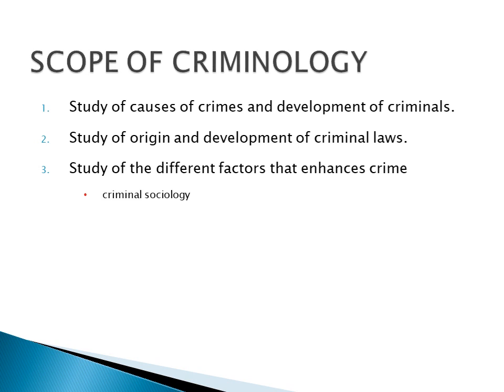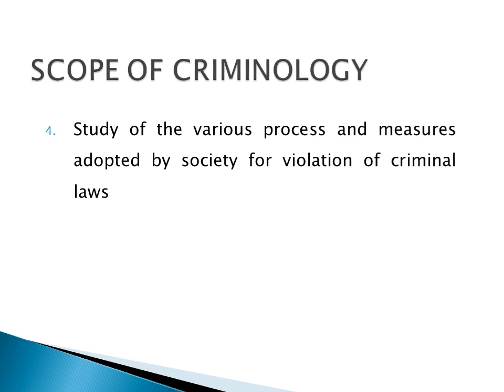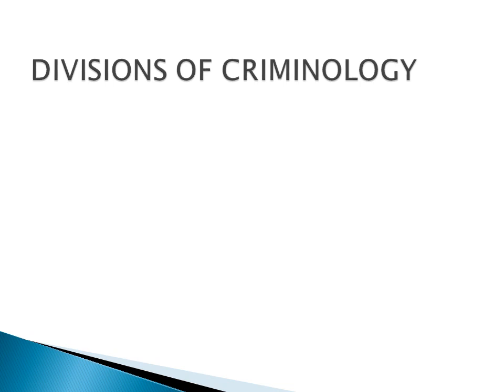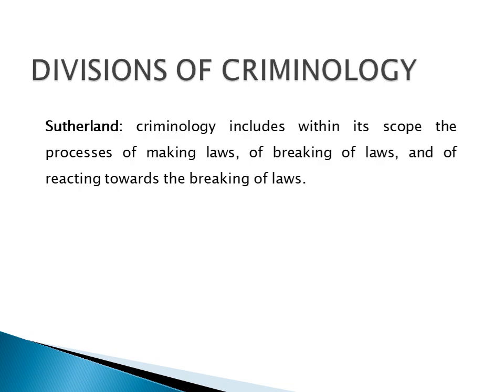CRIMINOLOGY: NATURE, SCOPE, DIVISIONS & SIGNIFICANCE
• NATURE OF CRIMINOLOGY
• SCOPE OF CRIMINOLOGY
• CRIMINAL SOCIOLOGY
• CRIMINAL PSYCHIATRY
• CRIMINAL ECOLOGY
• CRIMINAL DEMOGRAPHY
• CRIMINAL PHYSICAL ANTHROPOLOGY
• VICTIMOLOGY
• DIVISIONS OF CRIMINOLOGY
• SOCIOLOGY OF LAW
• CRIMINAL ETIOLOGY
• PENOLOGY AND
• SIGNIFICANCE OF CRIMINOLOGY